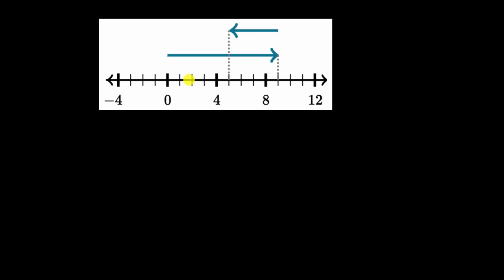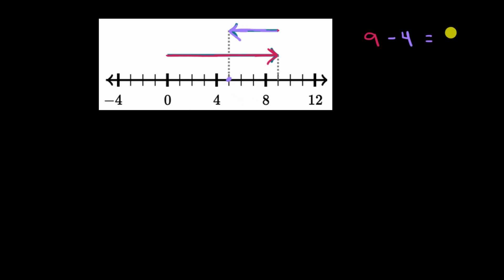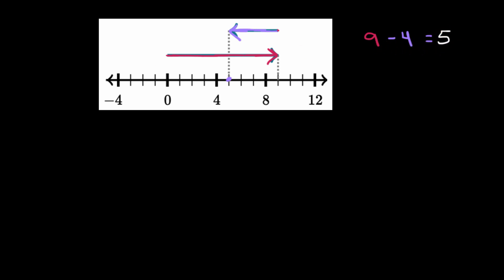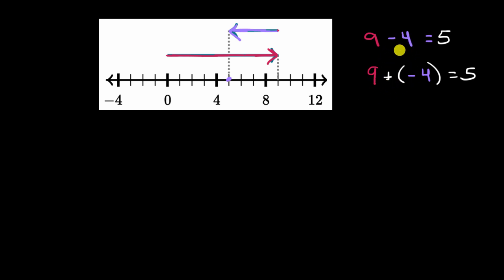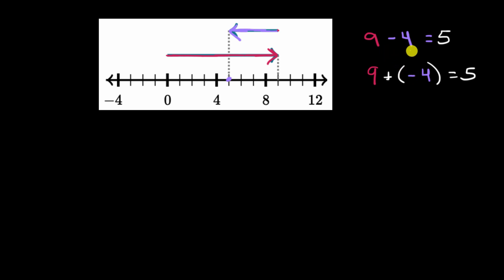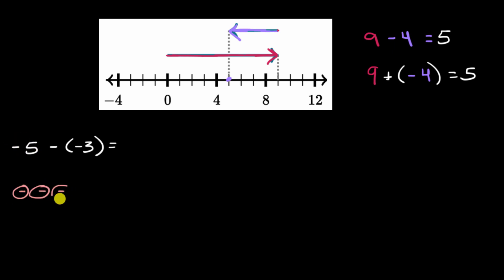Adding the opposite with number lines | 7th grade | Khan Academy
Courses on Khan Academy are always 100% free. Start practicing—and saving your progress—now!

Explore the claim that subtracting a number is the same as adding its opposite using number lines.  We move to the right on the number line when we add a positive number. We move to the left on the number line both when we subtract a positive number and when we add a negative number. So which direction do we draw the arrow when we  subtract a negative number on the number line?